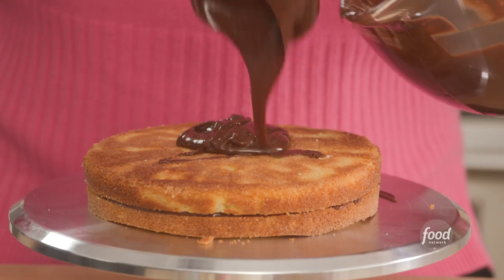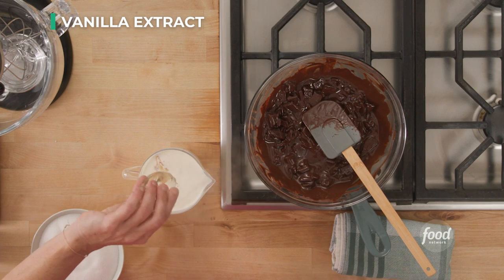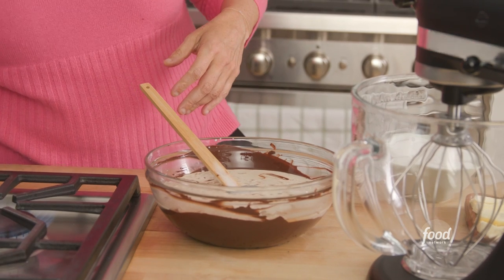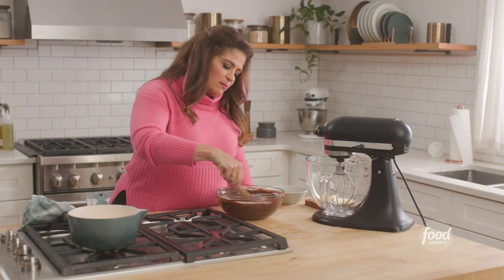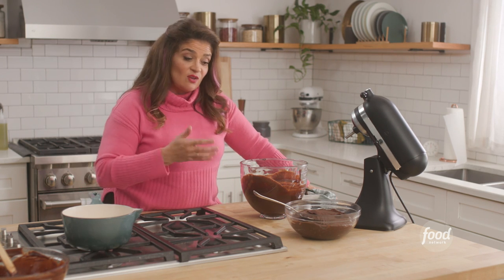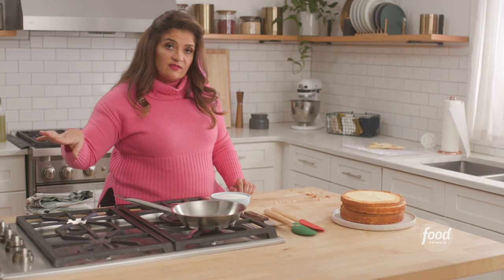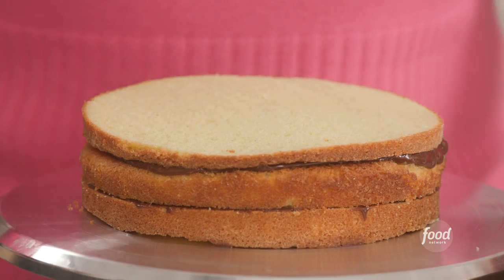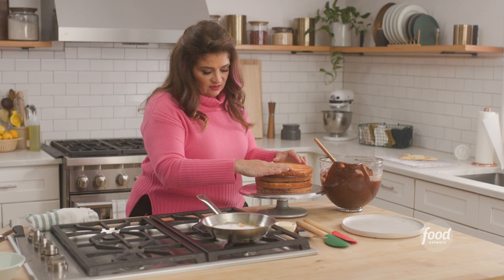Prep School with Alex Guarnaschelli: Perfect Chocolate Cake | Alex vs. America | Food Network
Alex makes her ultimate, decadent chocolate frosting to cover layers and layers of cake and tops it off with a rich caramel sauce!

Brave and talented chefs attempt to take down Iron Chef Alex Guarnaschelli, the most feared and accomplished competition cook in America. Chef Alex goes up against three chefs in two rounds of cooking, and anyone -- even Alex -- can be sent home after a blind tasting by the judges. Each chef hails from a different state, but they all share the same culinary specialty and drive to beat Alex for ultimate bragging rights and $15,000.